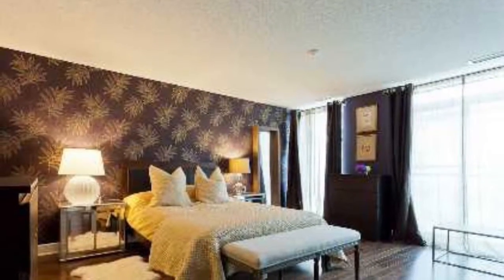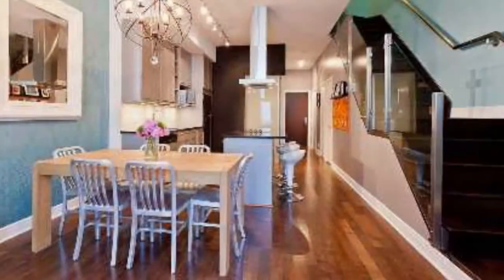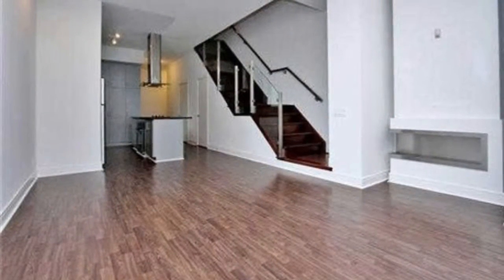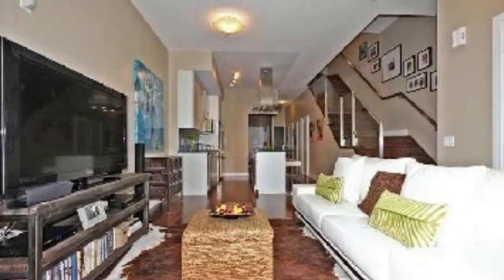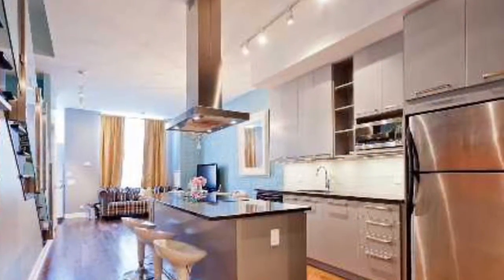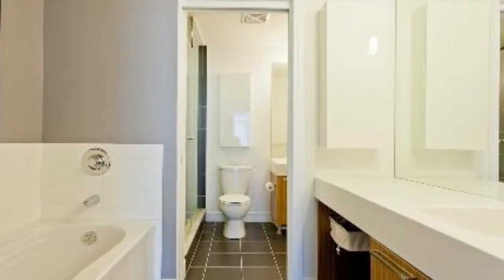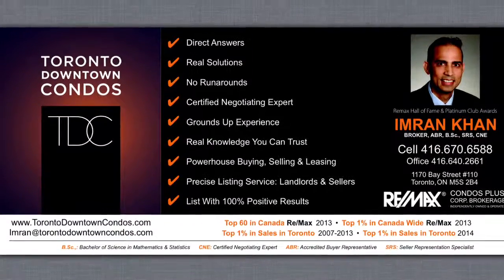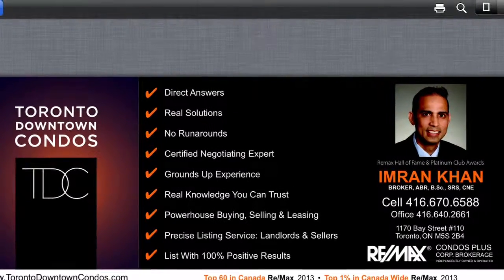Vu Towns 112 George